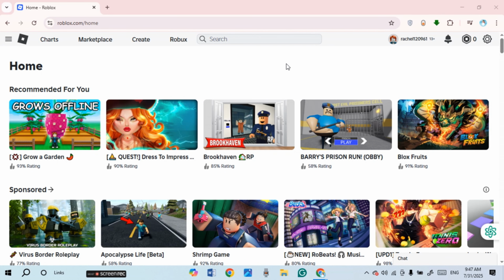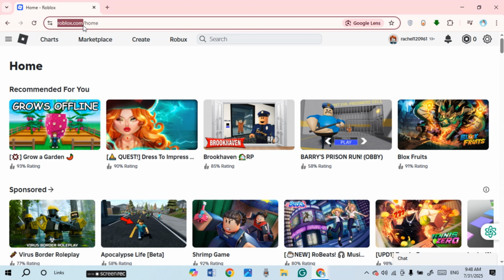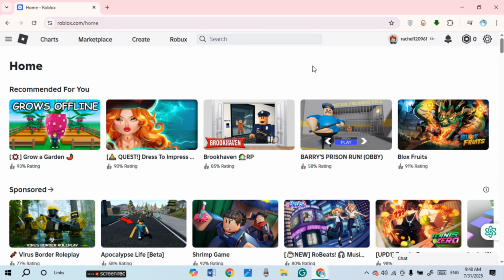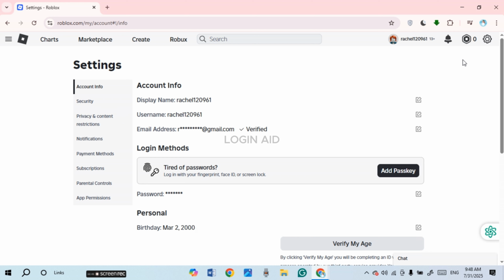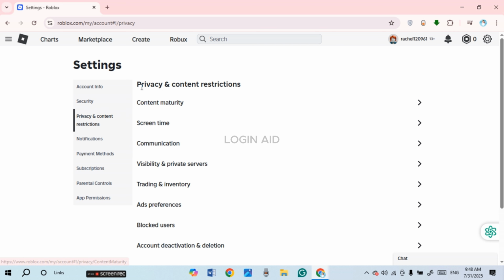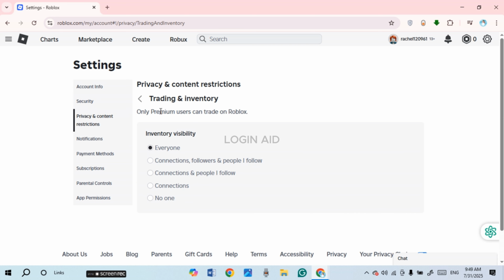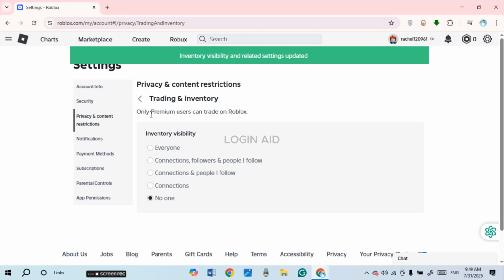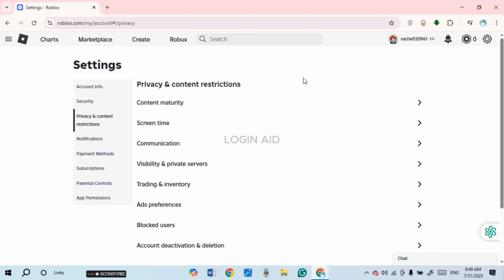How To Hide Your Inventory And Badges In Roblox | Roblox Privacy Settings Tutorial 2025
In this video, you’ll learn how to adjust Roblox privacy settings to make your inventory and badges invisible to other players. We’ll cover changing visibility options, confirming your privacy updates, and ensuring your collectibles and earned badges are hidden.